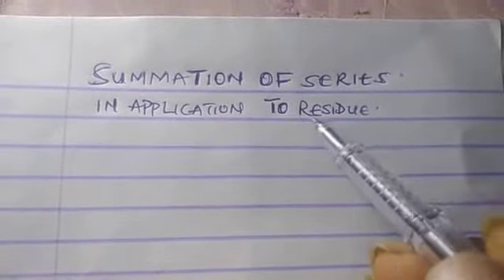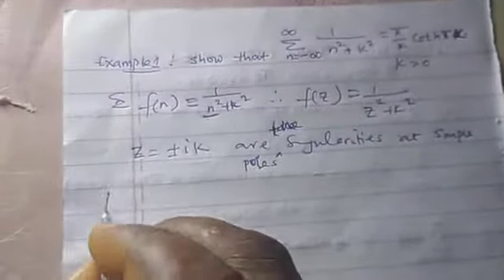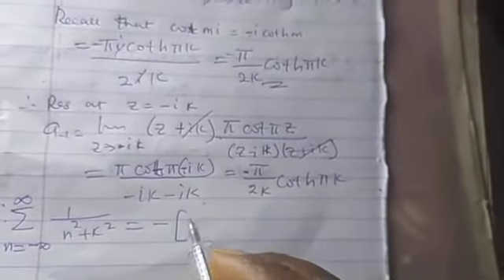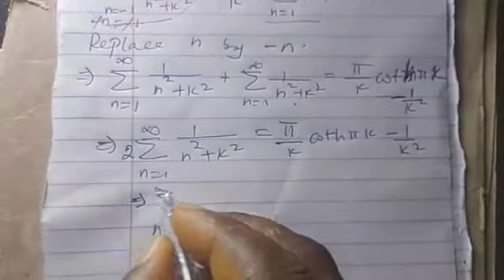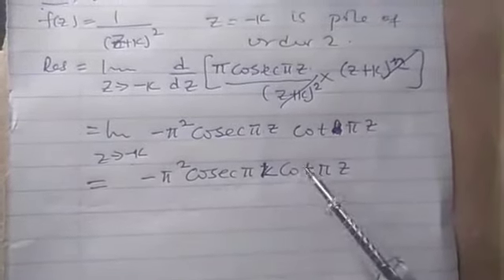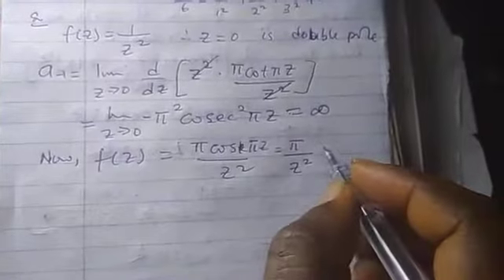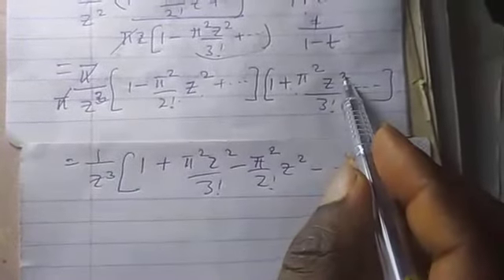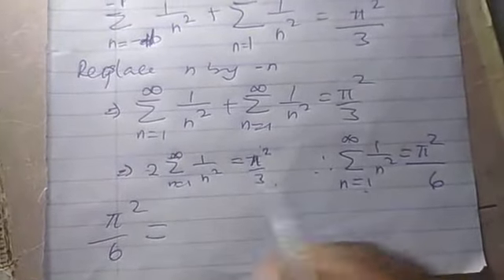SUMMATION OF SERIES USING RESIDUES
we applied Residue concept to find the sum of some series